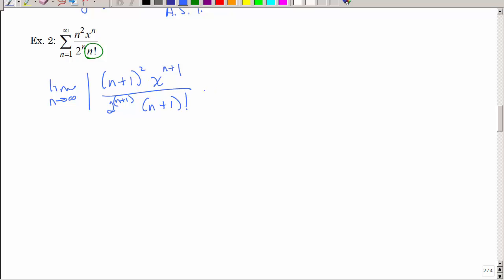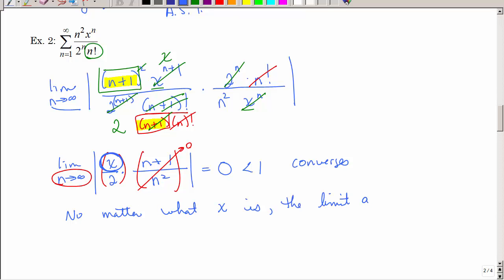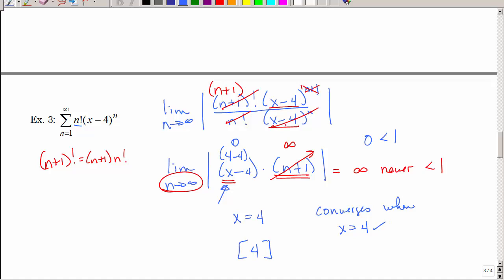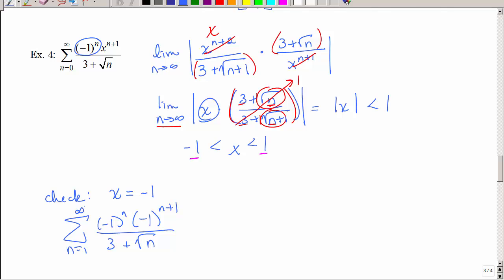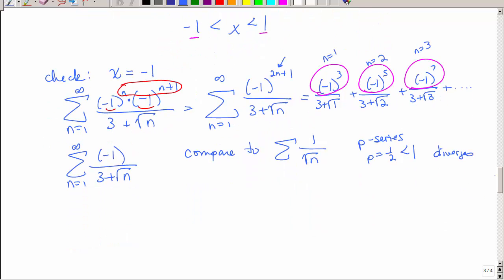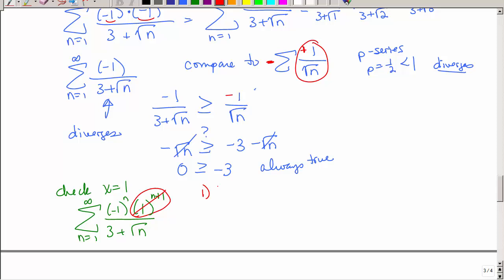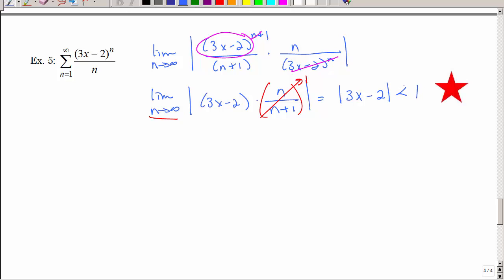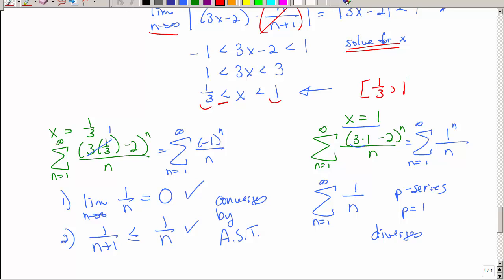Power Series part 2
Finding the radius of convergence of  a power series